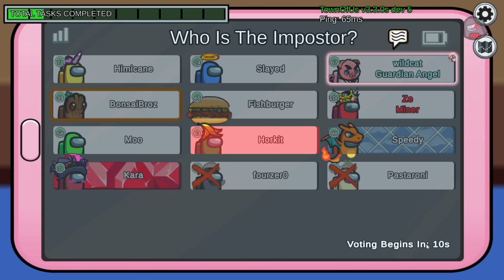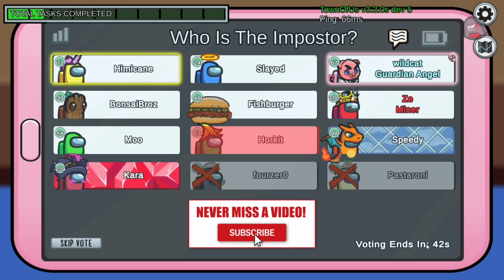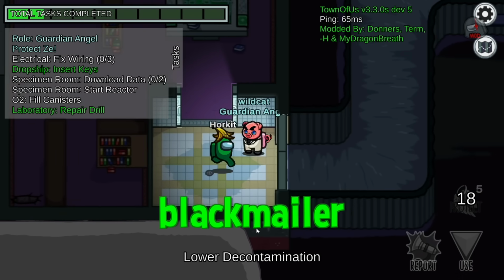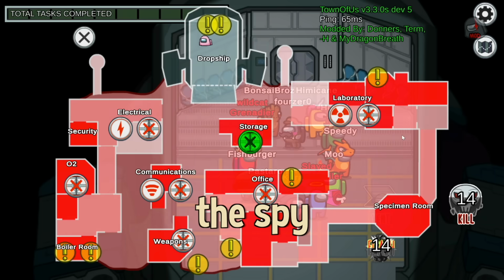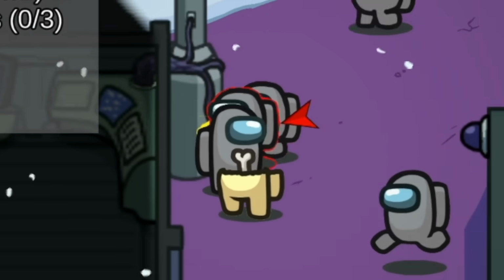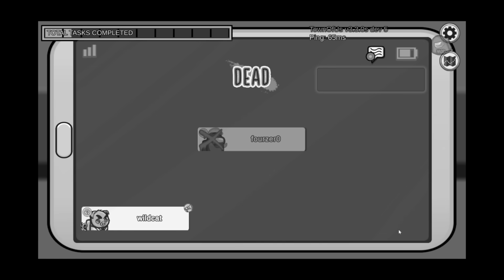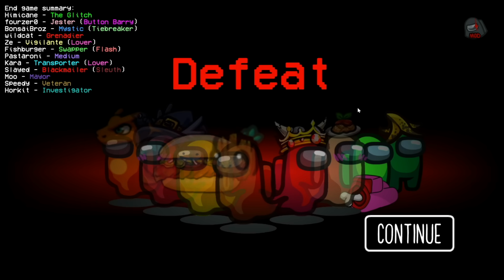Among Us but nogla…helps me?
I am a part owner of Glitch Energy Drink